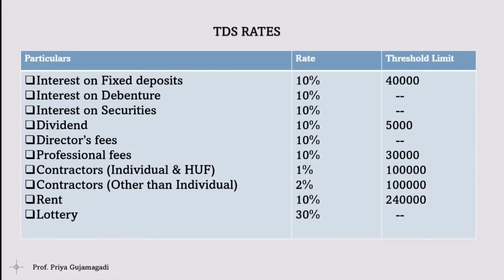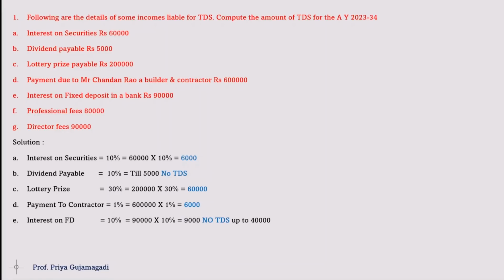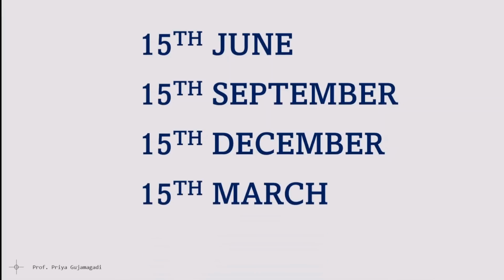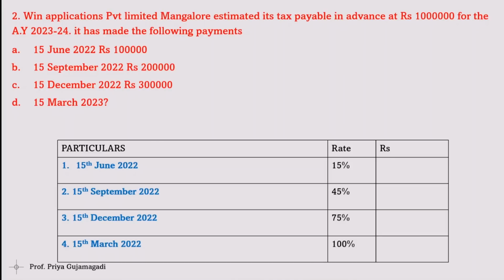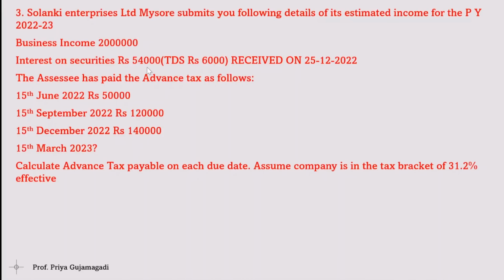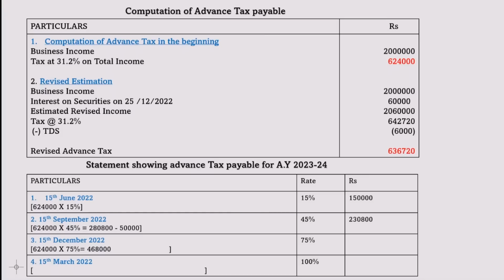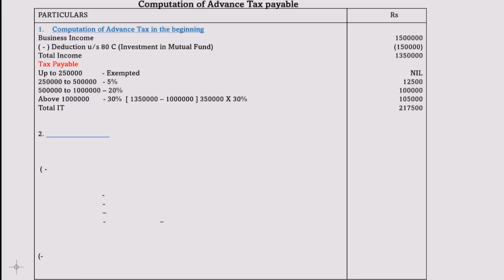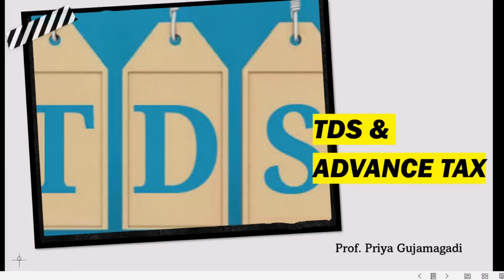TDS & ADVANCE TAX| Assessment of Non individuals & filing of ITR| B.COM| NEP| KUD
This video contains Problems on TDS, different TDS rates applicable for different sources of Income, also problems on Advance Tax